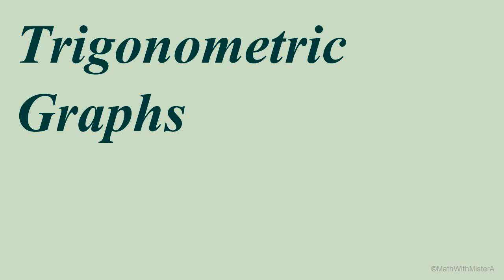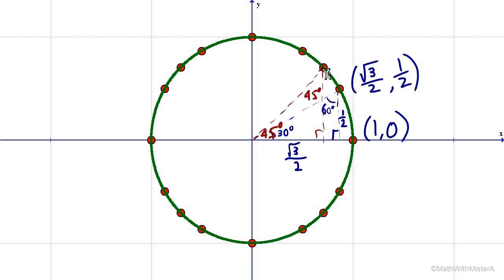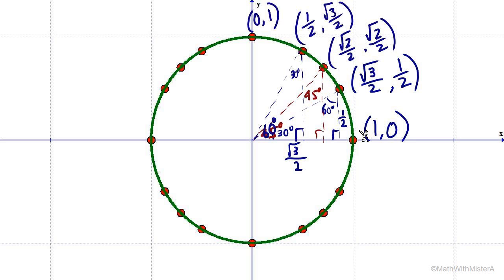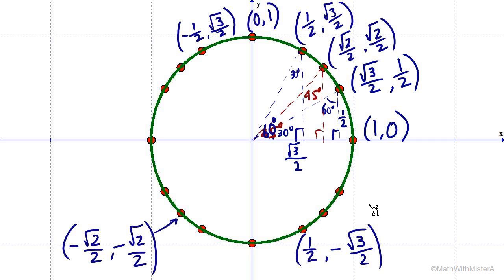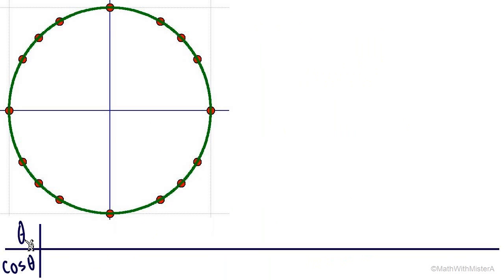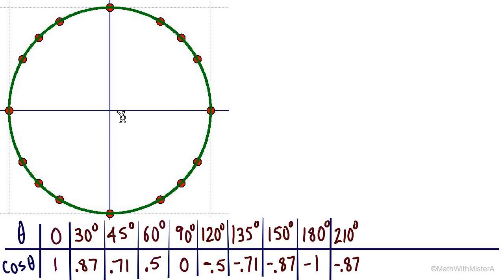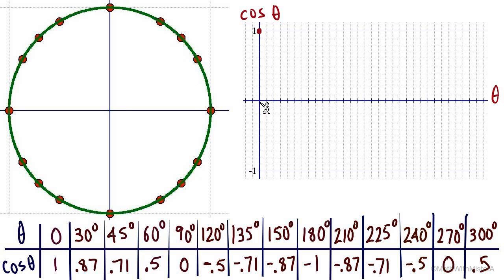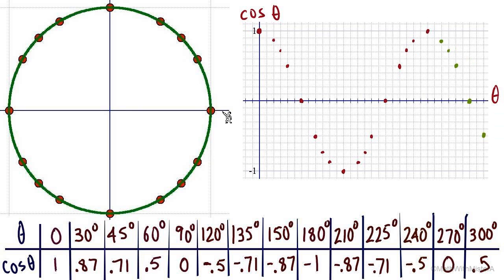Trigonometric Graphs and the Unit Circle Part 1